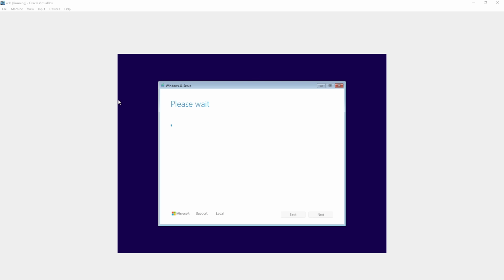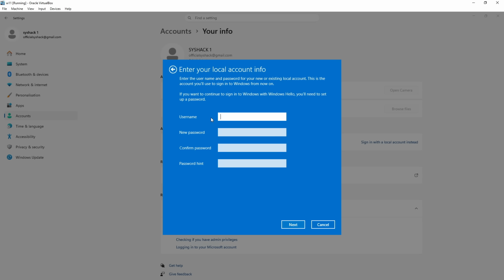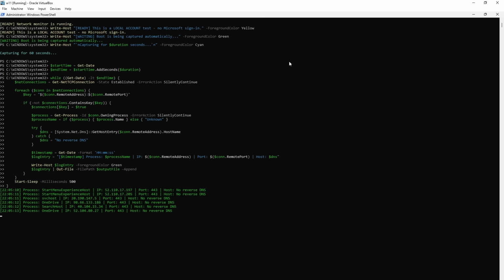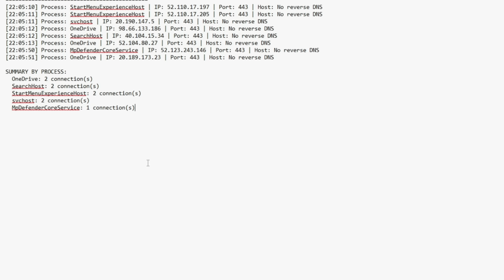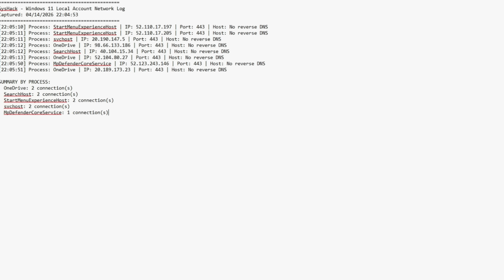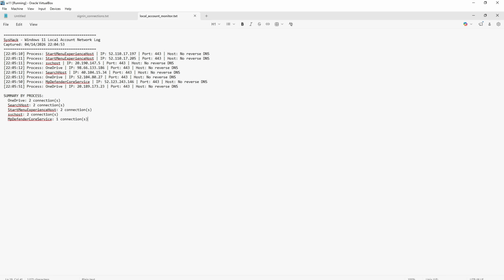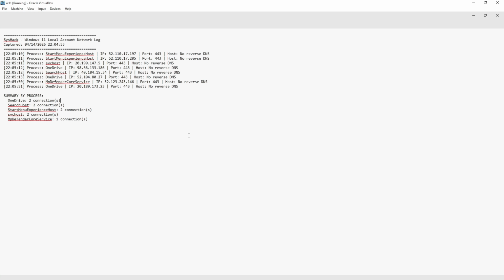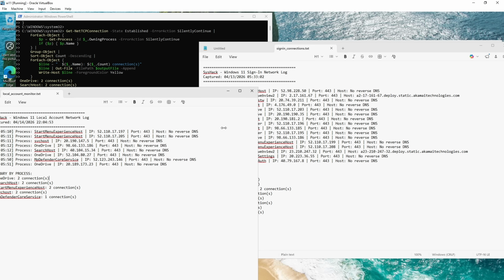I Switched to a Local Account. Windows 11 Still Called Microsoft.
Last video I got 16 connections in 60 seconds on a Microsoft account. Comments kept asking — what happens with a local account? So I ran it. Same script, same 60 second window, nothing opened, nothing clicked.
Half of them dropped. The other half didn't.
Start Menu connected twice. OneDrive made three calls with nothing to sync. SearchHost phoned home before a single keystroke.

If you want to block these connections yourself I put together a tool that does it

💬 Should I block every Microsoft IP at the firewall level and see what breaks? Drop it below.